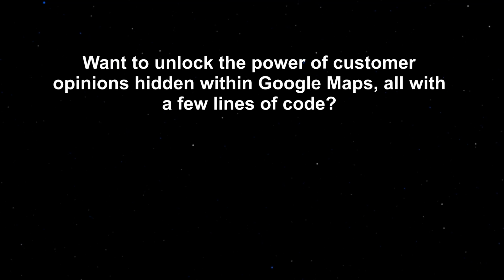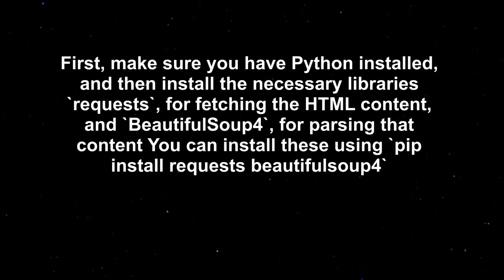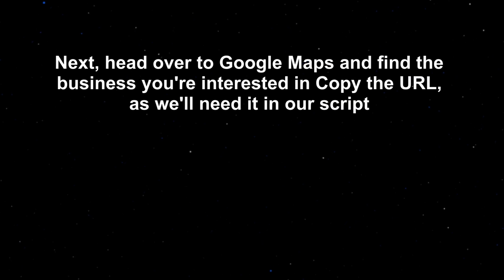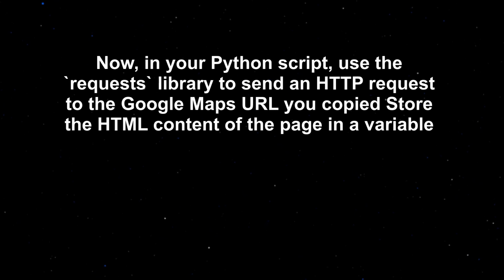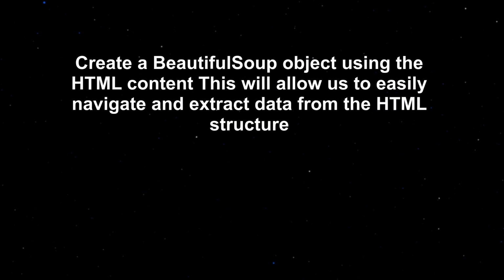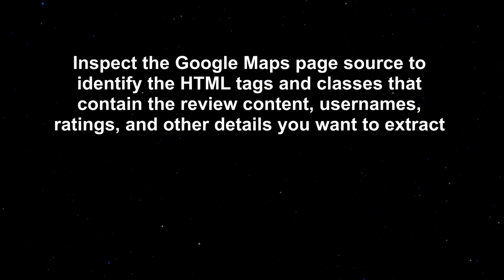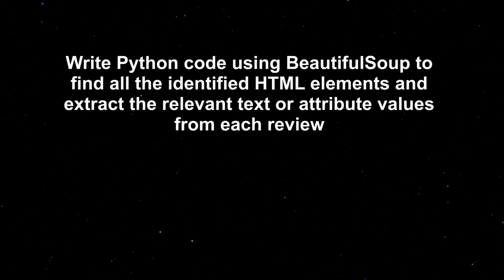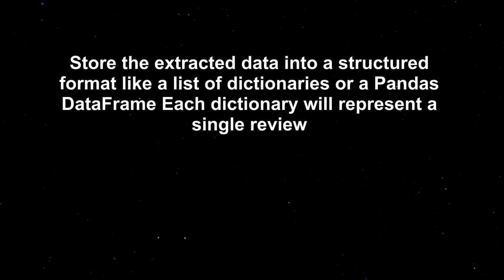How to Scrape Google Map Reviews Using Python - KevinHowTo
How to Scrape Google Map Reviews Using Python details the process of using Python programming to extract Google Maps reviews data, enabling users to collect and analyze customer feedback for specific locations or businesses, facilitating sentiment analysis, market research, and competitor analysis.

00:00 Intro
00:06 Install Libraries
00:14 Get Google Maps URL
00:22 HTTP Request
00:28 BeautifulSoup Object
00:33 Inspect HTML
00:39 Extract Data
00:45 Store Data
00:50 Export Data